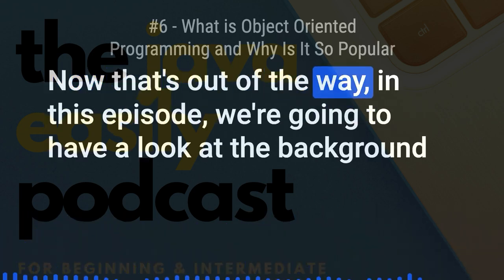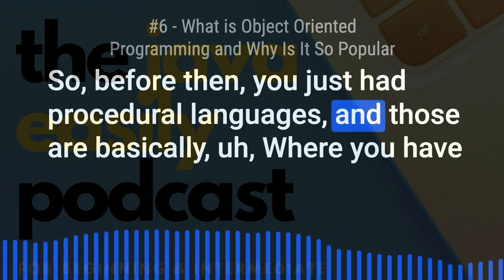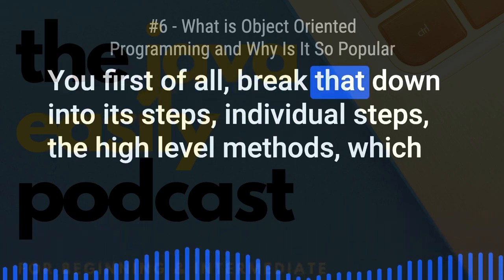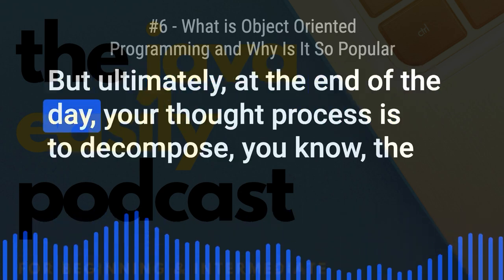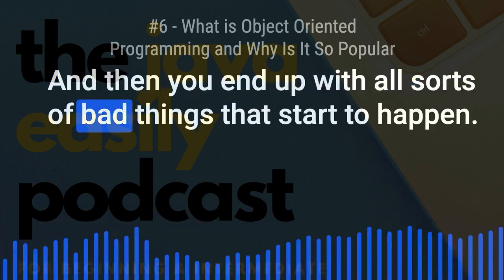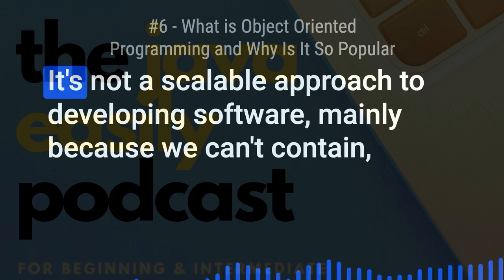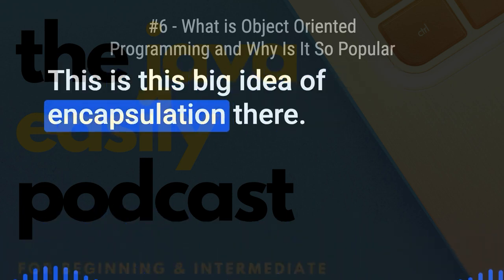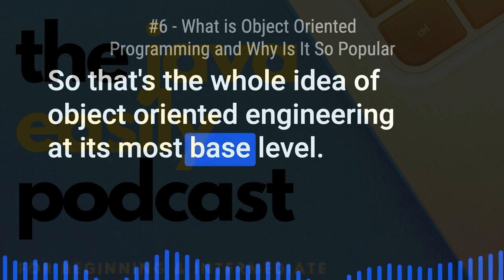OOP Secrets Every Beginner Misses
☝️ Our Free Masterclass: The Fast-Track Blueprint to Becoming a Job-Ready Java Developer

OOP (Object-Oriented Programming) is the backbone of Java, but most beginners miss the point. In this episode, I’ll reveal the key principles and how to actually apply them in your code.